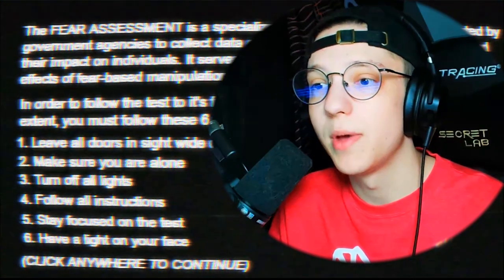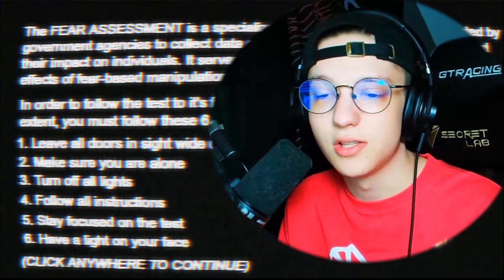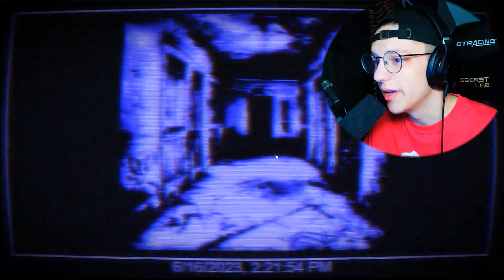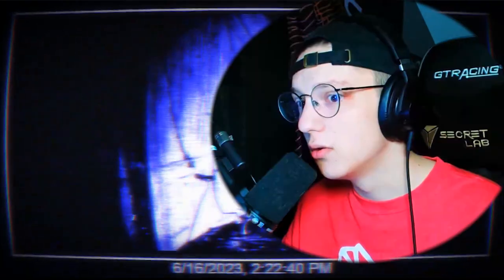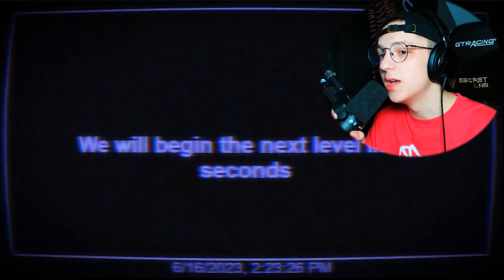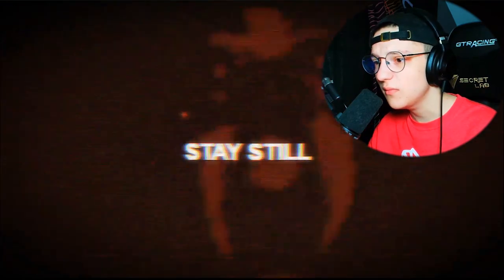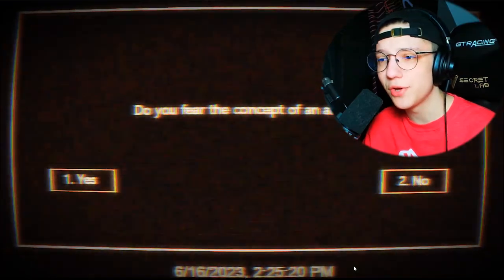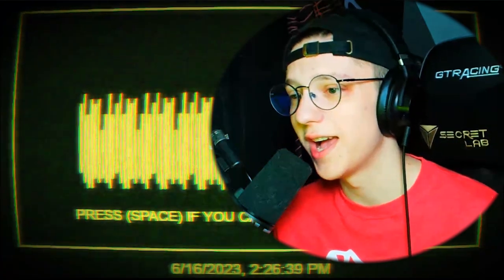I Played The MOST CURSED ANALOG HORROR GAME! | Fear Assessment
In today's video we are back with another NEW analog horror game on Itch.io! This one is quite unique because it actually uses our webcam... you read that right. It also has different questions then the other analog horror games we have played on this channel, and this is my personal favorite so far!

📕STORY:
"The FEAR ASSESSMENT program is a specialized test developed and implemented by government agencies to collect data on psychological torture techniques and their impact on individuals. It serves as an essential tool in understanding the effects of fear-based manipulation. This test uses your webcam." - Alexander Wiseman

📚Chapters:
00:00 Introduction!
00:47 Reading Instructions!
01:50 Level 1!
03:14 Level 2!
04:50 Level 3!
05:06 Level 4!
07:34 Level 5???
08:03 Ending + Review!